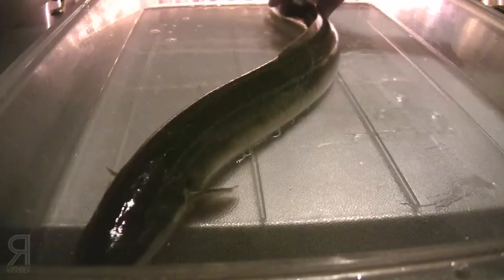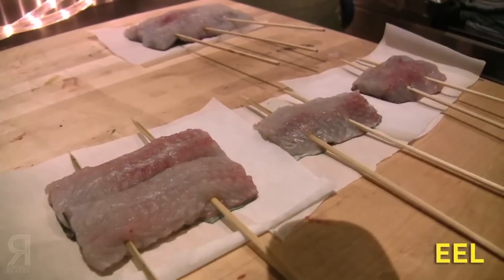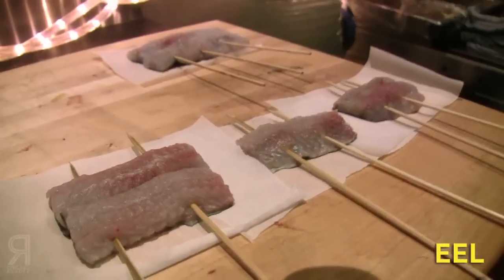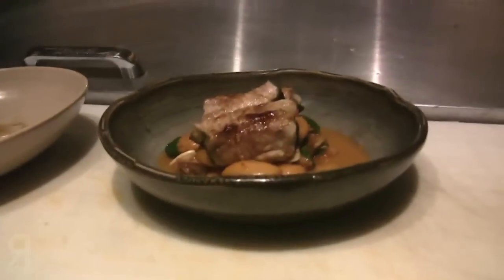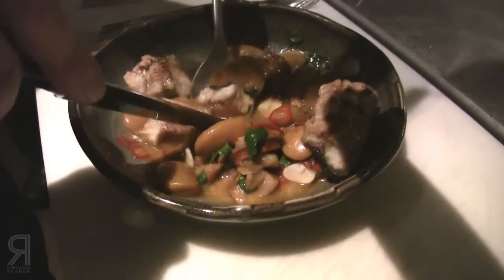Key Ingredient - Eel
The Chef - Ryan Poli (Tavernita)
The Challenge - Eel

Video by Michael Gebert/Sky Full of Bacon